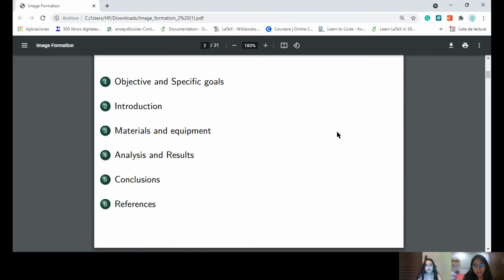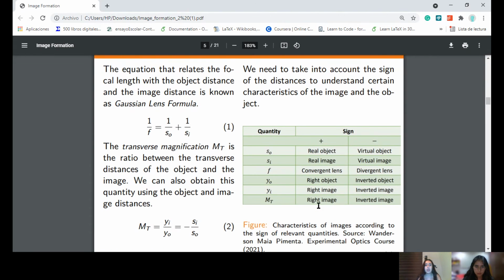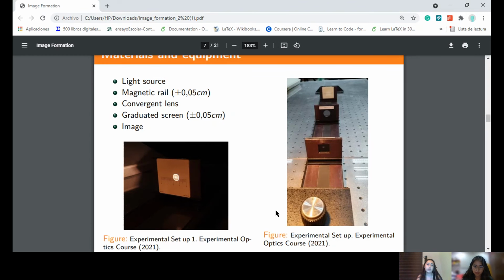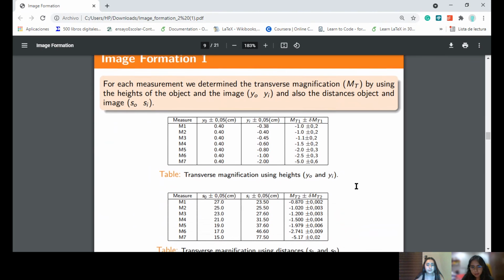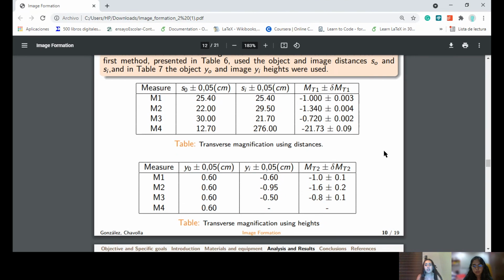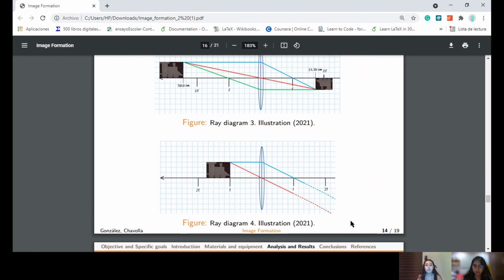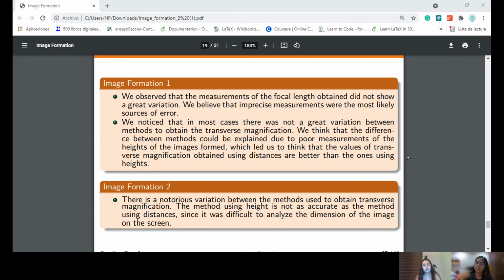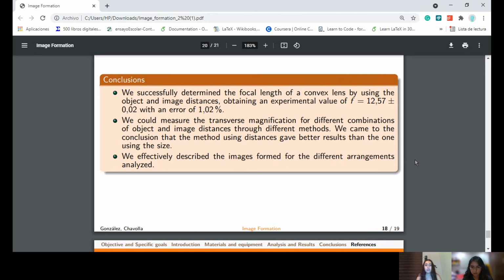Image Formation- Presentation